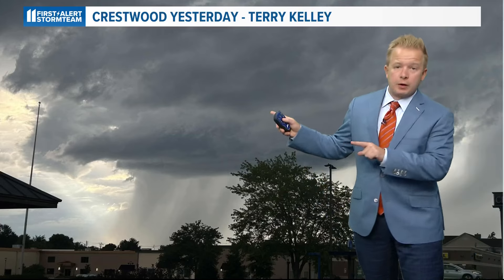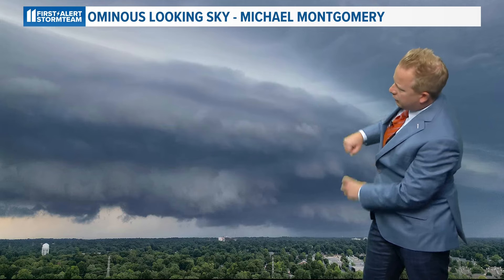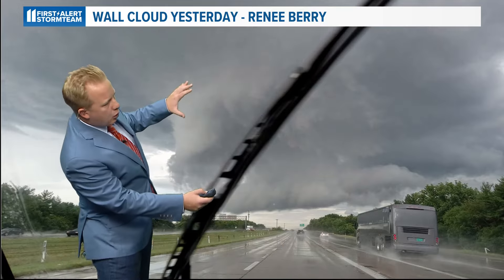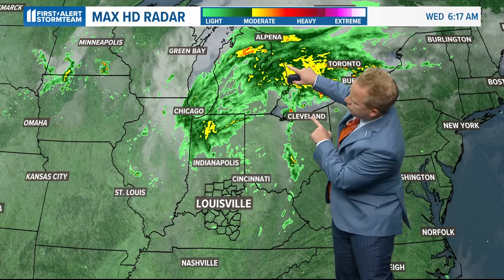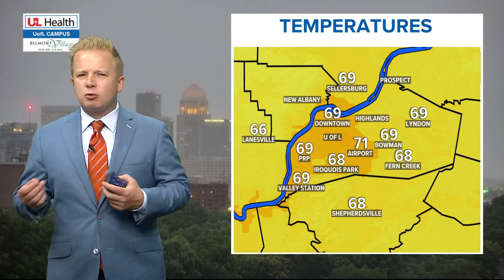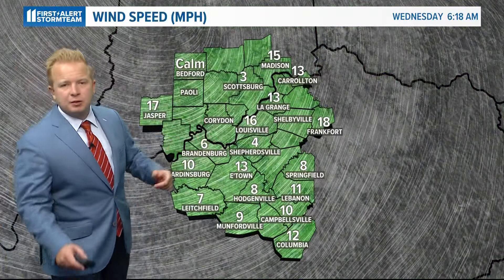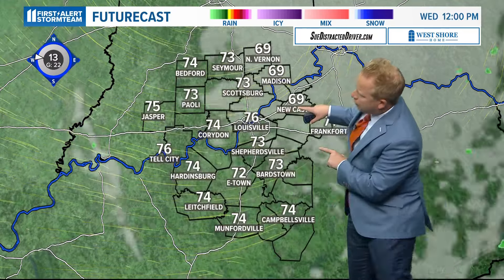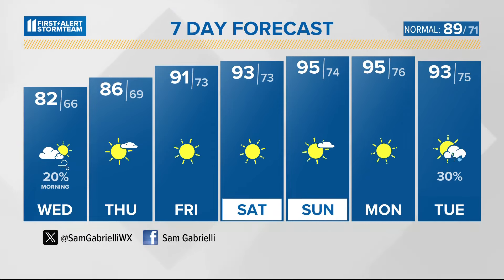Breezy and dry in Louisville | July 10, 2024 WHAS11 6 a.m. weather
Picking up a much drier and cooler outlook for the rest of the week and heading into the weekend. A stray shower may pass by today, with a breezy west wind.